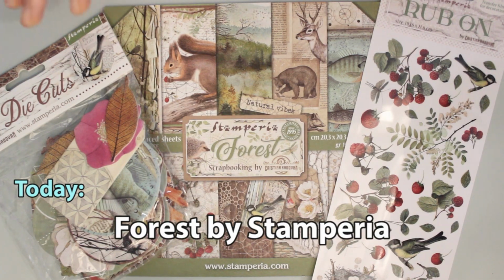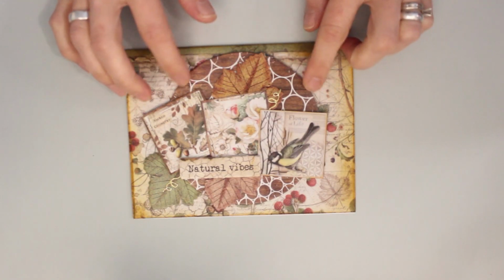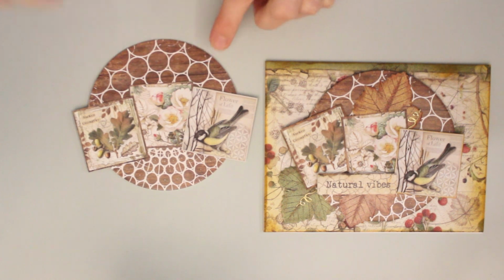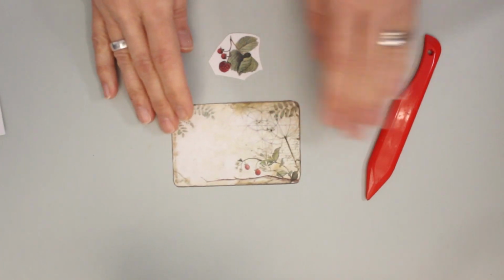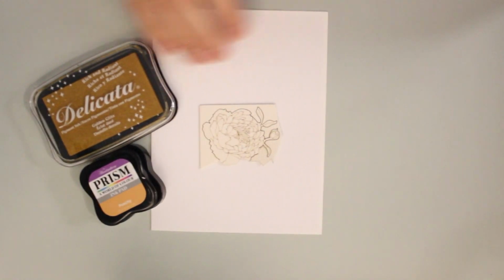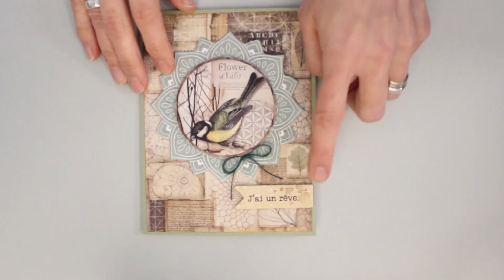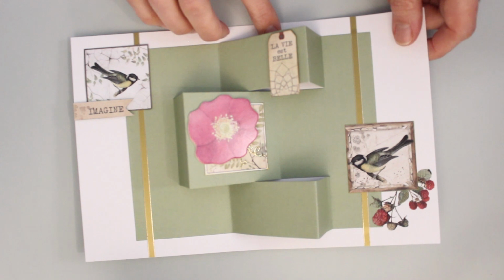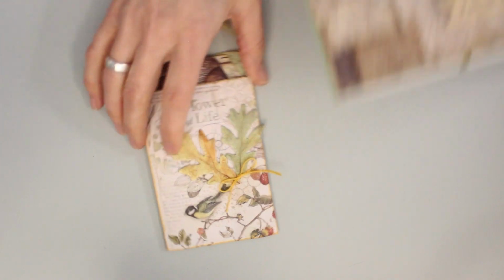Saturday with Sara #97: Forest by Stamperia | PaperWishes.com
｡･:*:･ﾟ★,｡･:*:･ﾟ☆｡･:*:･ﾟ★,｡･:*:･ﾟ✧ :*ﾟ:*:✼✿

｡･:*:･ﾟ★,｡･:*:･ﾟ☆｡･:*:･ﾟ★,｡･:*:･ﾟ✧ :*ﾟ:*:✼✿

｡･:*:･ﾟ★,｡･:*:･ﾟ☆｡･:*:･ﾟ★,｡･:*:･ﾟ✧ :*ﾟ:*:✼✿

｡･:*:･ﾟ★,｡･:*:･ﾟ☆｡･:*:･ﾟ★,｡･:*:･ﾟ✧ :*ﾟ:*:✼✿